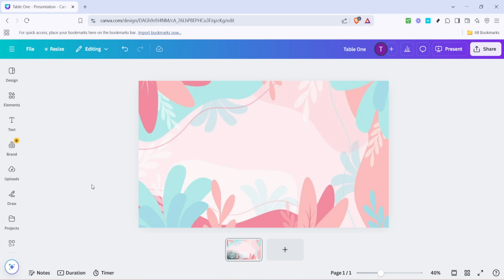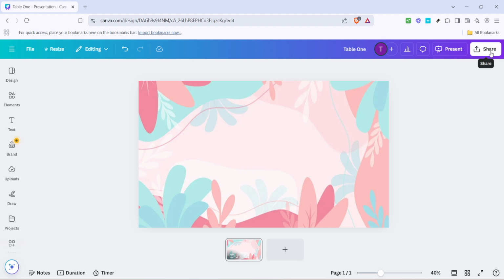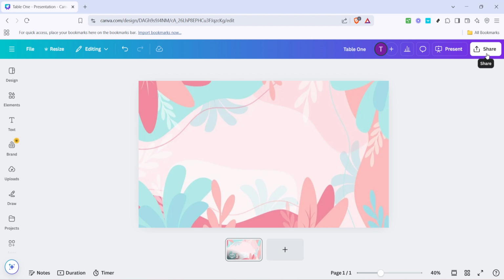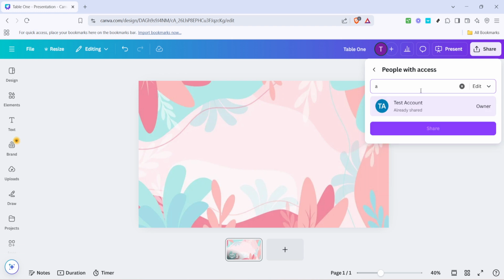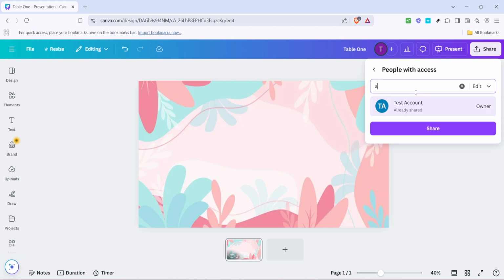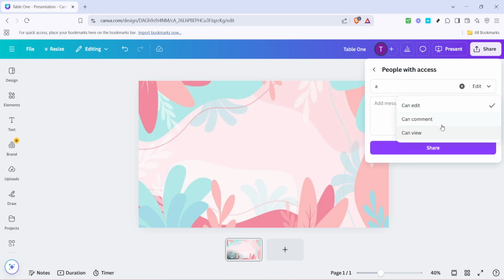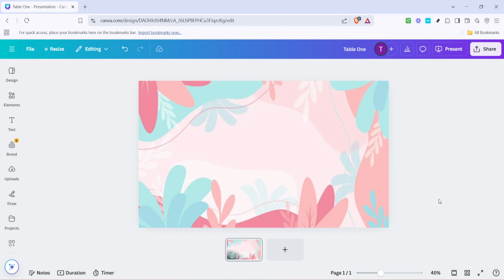How to Share and Collaborate on Designs in Canva (Full 2025 Guide)